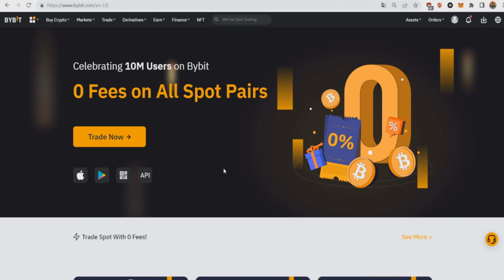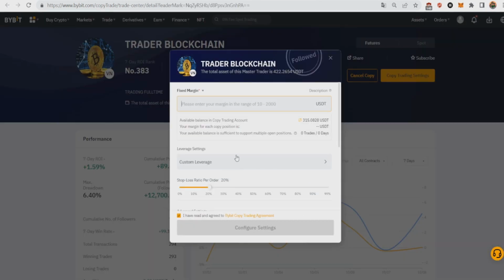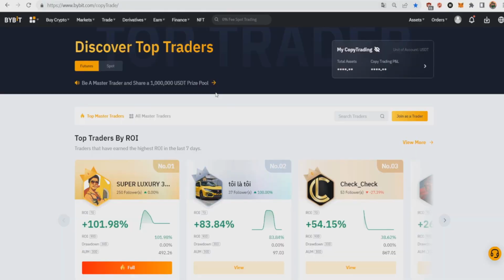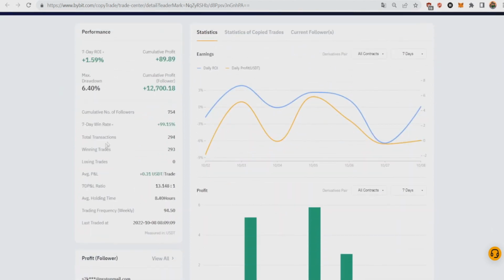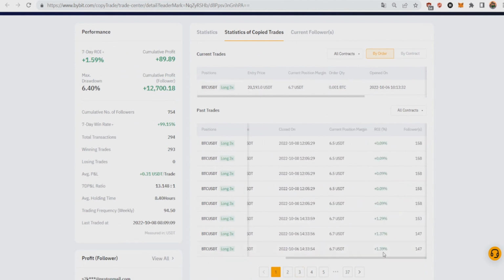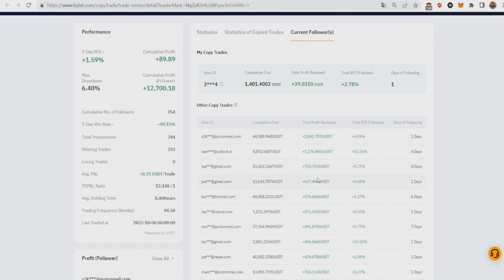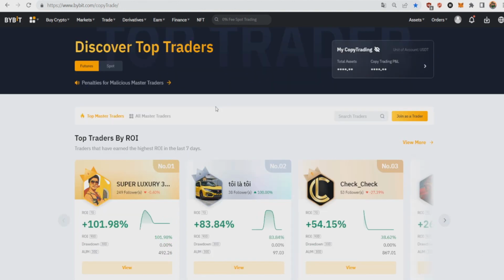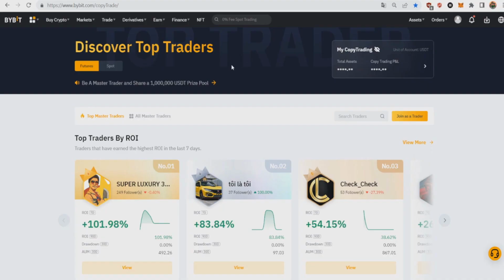Easiest Way To Make $250 Per Week With Bybit Copy Trading - Easy Tutorial [Step By Step]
(Get $30 Airdrop if you deposit $100 or more!)

Today I am showing you a bybit copy trading tutorial on how to start copy trading on the bybit and earn passive income with the highest guaranties of making money in a 2022 bearmarket.

✔️Bitcoin/BTC:
1NFGGwcv3dVZkh9aQ4NdAN7z3b7uKPU83o

0xd536db49d863f14a75b39e9185e290b89fb88f5f

✔️Binance/BNB or any other token on BEP20:
0xd536db49d863f14a75b39e9185e290b89fb88f5f

Timecodes:
0:00 Introduction
0:46 How to start copy trading on bybit
4:32 How to find the best master trader to copy trade op bybit
9:21 How much profit can you make with copy trading on bybit
10:43 Biggest copy trading profits on bybit
11:52 How to change copy trading settings
12:40 How to cancel your copy trader master